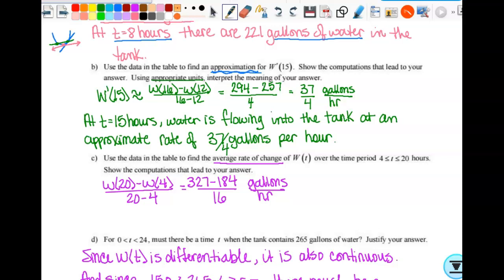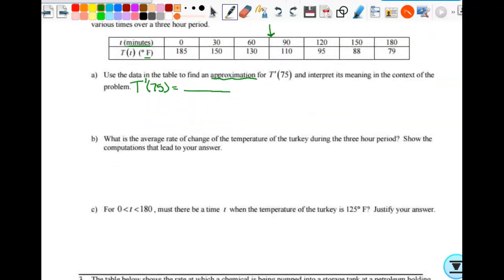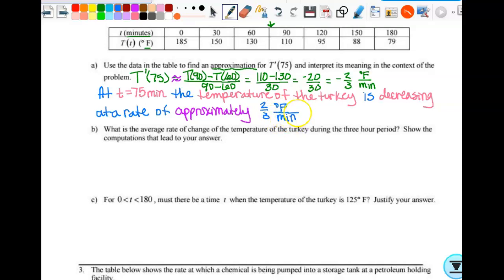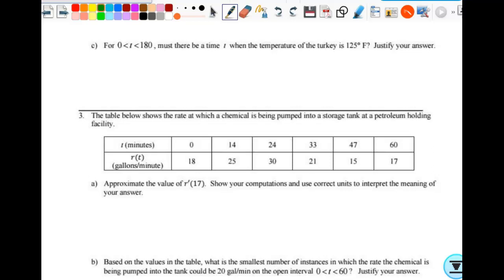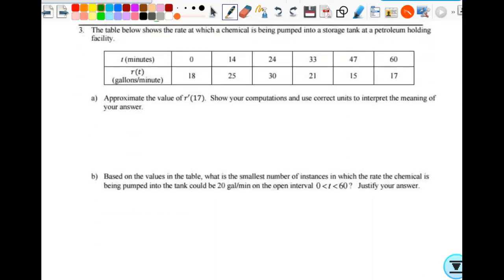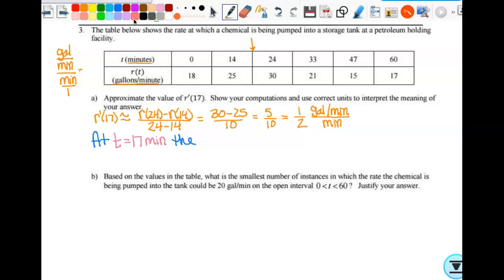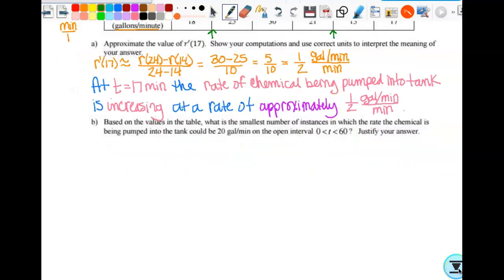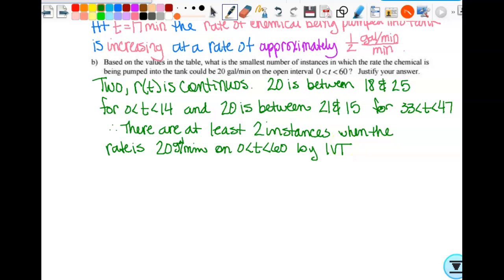Interpreting the Meaning of the Derivative in Context cont. 2223